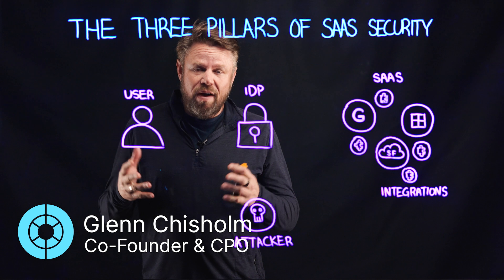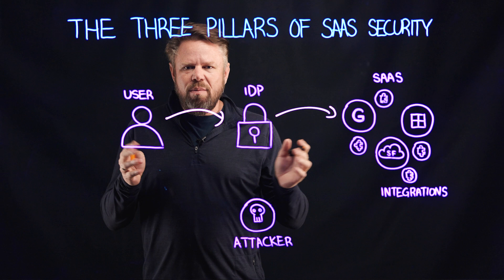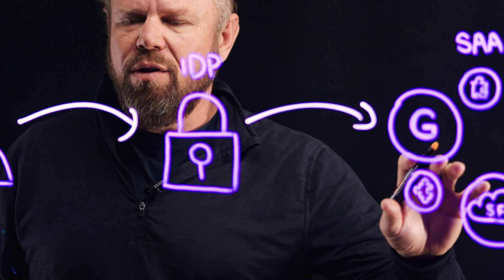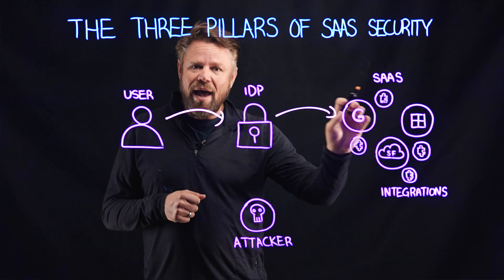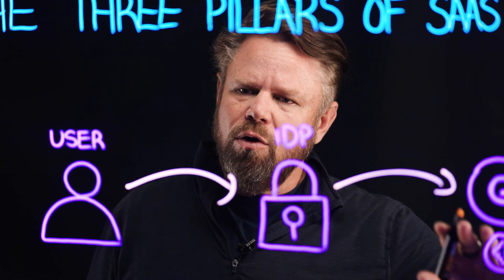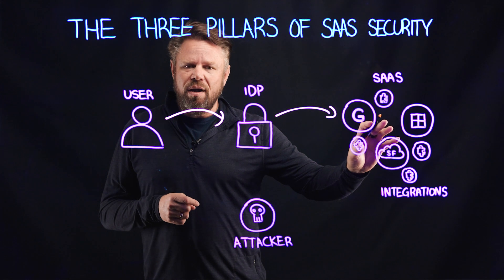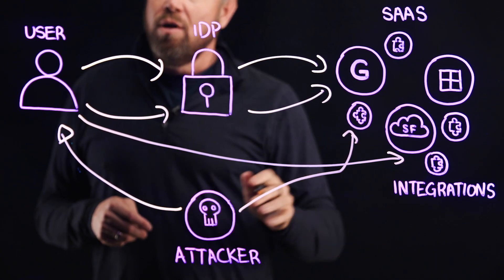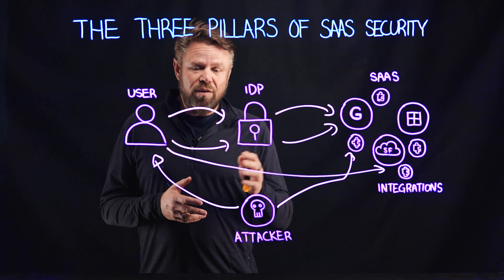The Three Pillars of SaaS Security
In order to deliver comprehensive, holistic SaaS security at scale, a solution should provide three crucial pillars for SaaS security, posture management, threat management and integration risk management.